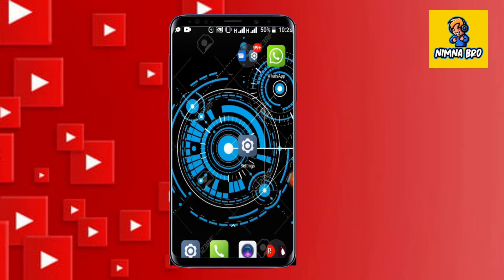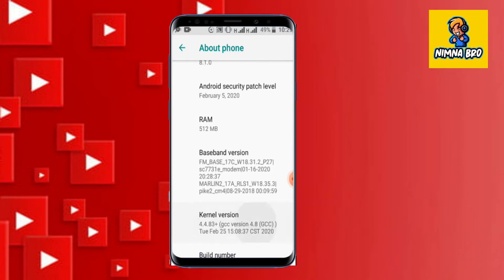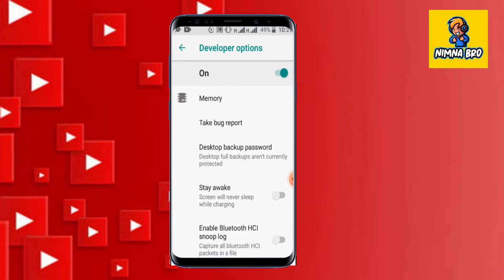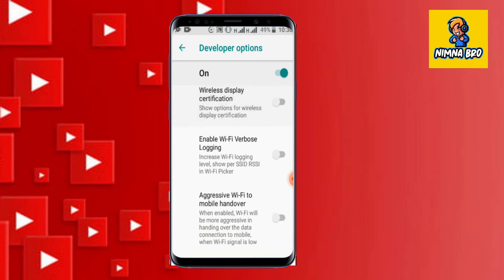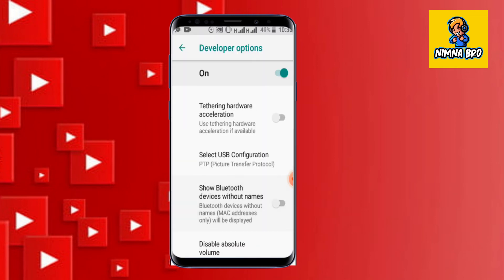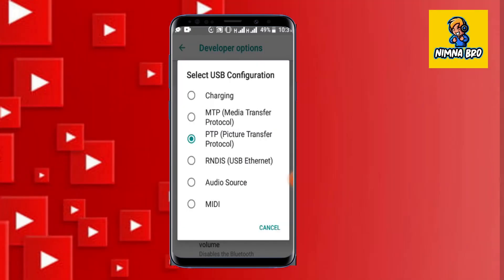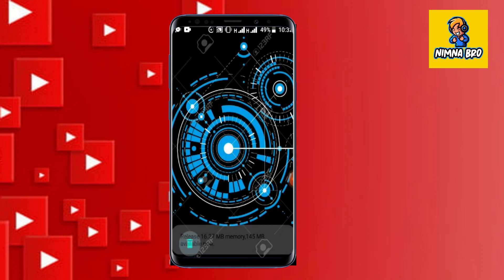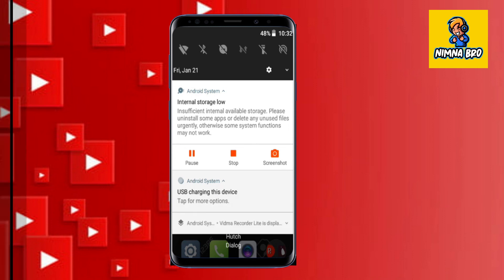how to enable fast charging in any android phone || mobile fast charging tricks sinhala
🌟hello guys  in this video about =how to speed charge your phone  sinhala explanation by Nimna bro 🌟

hello යලුවනෙ පොන් එක චාර්ජ් වෙනවා slow නෙත 🤔 එනම් ස්පීඩ් කරගමුත පොඩි වැඩකෑල්ලකින් .

🌀queries solved,

how to enable fast charging in any android phone
mobile fast charging tricks samsung
mobile fast charging tricks
how to speed charge your phone